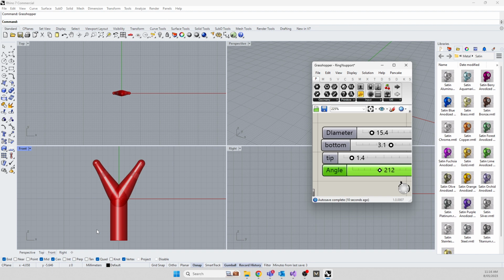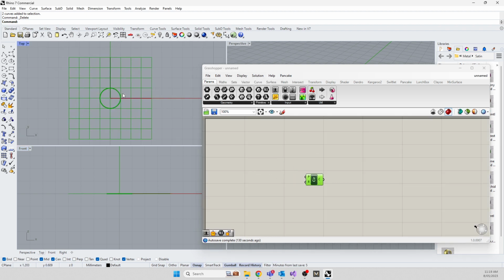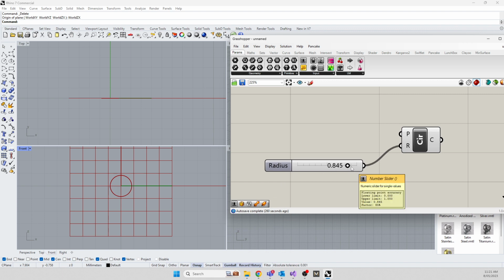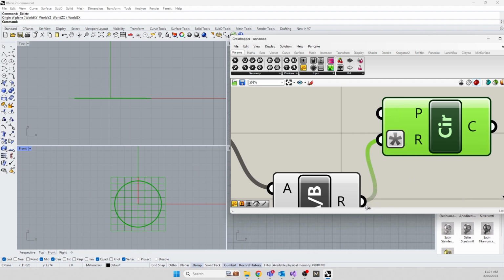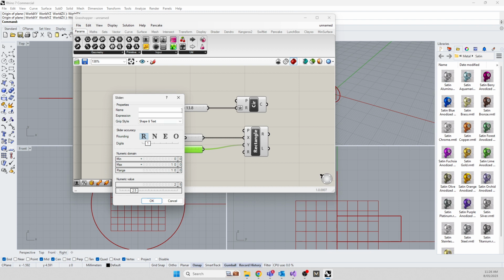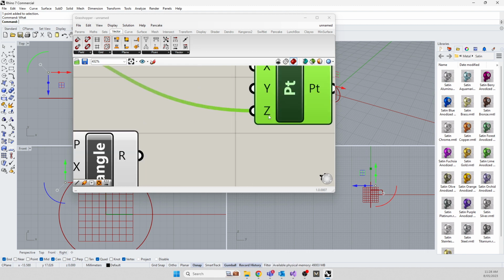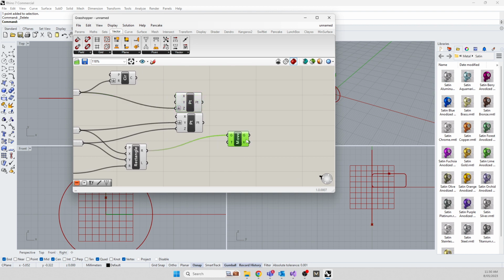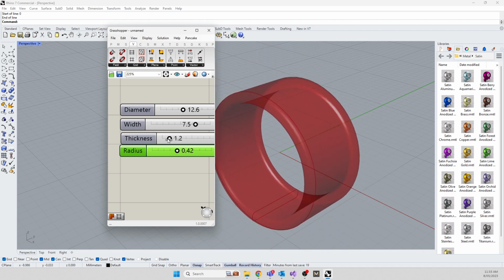Rhino Basics 8 - Grasshopper introduction